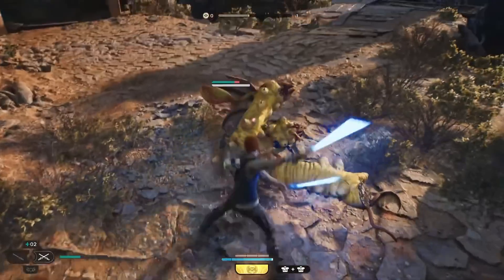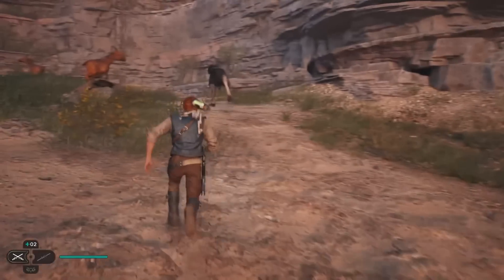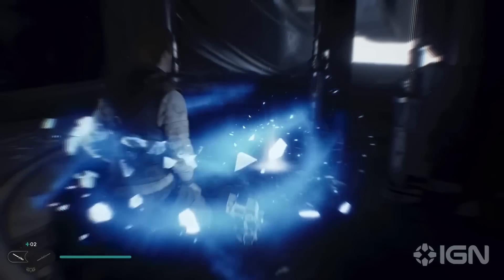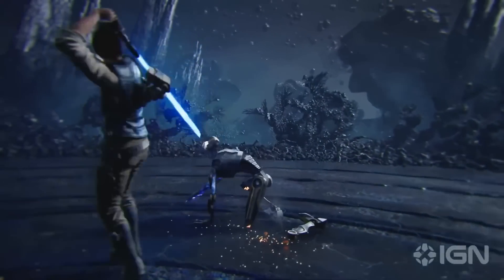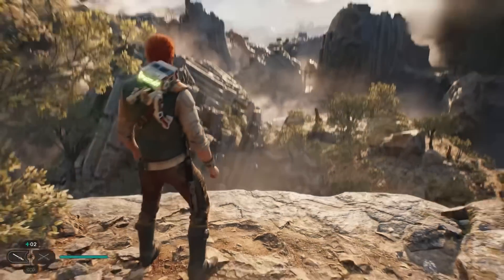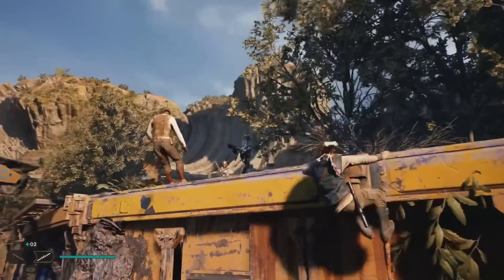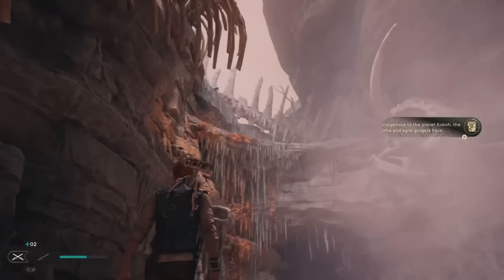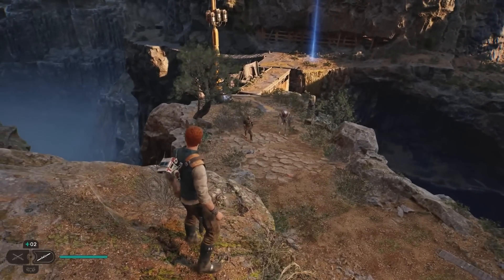New Jedi Survivor Open World Gameplay Details REVEALED! | BIG News Update!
In this Jedi Survivor news update video we breakdown the new Jedi Survivor article out of IGN that revealed some exciting new open world gameplay details for Star Wars Jedi Survivor. We now have confirmation about how fast travel will work in Jedi Survivor, that the Stinger Mantis will land in more centralized locations to encourage open exploration, and that the dev team at Respawn has built a Metroidvania style open world on Koboh. The dev team put a lot of work and focus into our customization system for this game so that our cosmetics would be more exciting to find, while also adding more gameplay rewards for exploration. By exploring the worlds, players will both make Cal more their own through customization, and more powerful and equipped to take on the challenges ahead with Skills, Upgrades, and Perks found in optional areas. This gameplay information was a part of the IGN Fan Fest and IGN First coverage of Star Wars Jedi Survivor throughout the month of February.

The IGN First coverage also provided so many great new Jedi Survivor lightsaber combat gameplay details and information about the new skill tree in Jedi Survivor. The articles confirmed that each of the lightsaber combat stances in Jedi Survivor will be getting their own unique skill tree and that there will be a skill tree for both force abilities and for survival skills. This brings the total number of skill trees in Jedi Survivor to at least seven! This information comes on the heels of a Jedi Survivor gameplay trailer that showcased brand new gameplay for lightsaber combat in the game. This gameplay also showcased a more in depth look at 4 of the 5 combat stances in the game and our first real good look at the cross guard lightsaber combat stance in Jedi Survivor. However, we still have not gotten to see the blaster combat stance gameplay for Star Wars Jedi Survivor.

This is just the beginning of the marketing cycle for Jedi Survivor as IGN has promised that we will be getting more exclusives, new gameplay, and interviews about Jedi Survivor throughout the rest of the month. Additionally, IGN released a new Jedi Survivor lightsaber combat breakdown video and article as a part of their IGN First coverage of Jedi Survivor. Up until now all we have had for Jedi Survivor was the teaser trailer released at Star Wars Celebration and the Gameplay Trailer at The Game Awards.

Throughout that new gameplay trailer we got such a great insight into Star Wars Jedi: Survivor. We finally discovered who the person in the bacta tank: a former Jedi from the High Republic Era who appears to serve as the main villain of Jedi Survivor. We got our first look at new gameplay including the new lightsaber fighting styles and new force abilities. We also got our first look at the new planets and locations in the game and how much larger and more populated they are compared to the planets and locations in Jedi Fallen Order.

The Game Awards was already set to be an incredibly exciting show this year, especially with the hotly contested Game of the Year showdown between Elden Ring, Horizon: Forbidden West, and God of War: Ragnarok. Now it has become even more exciting as we got the new gameplay trailer for the upcoming Star Wars Jedi: Survivor!

Music